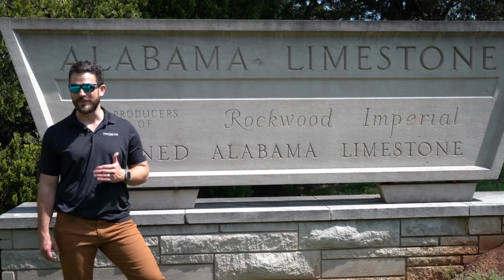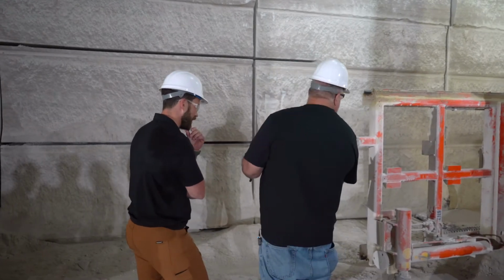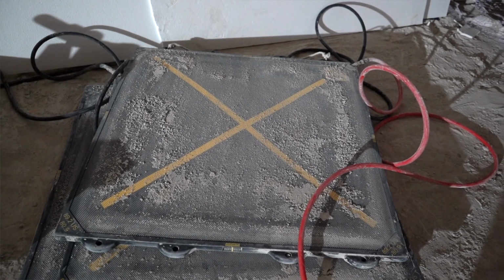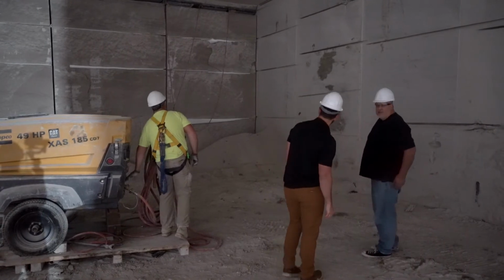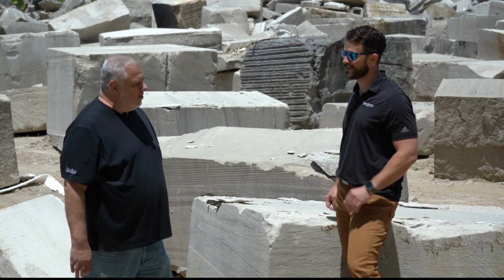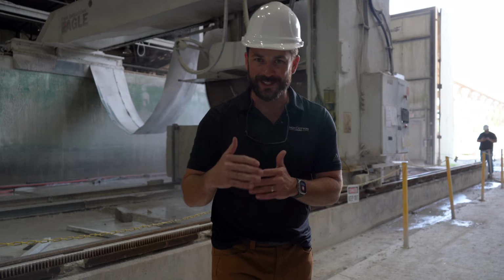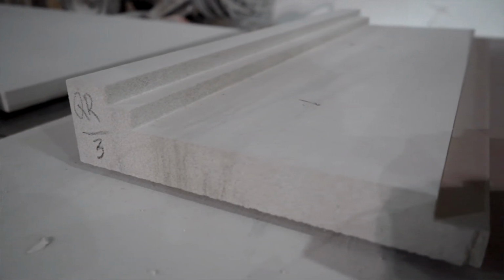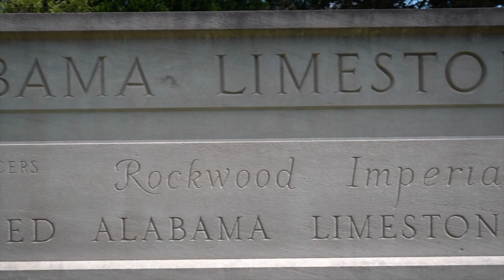Will And Steve Visit Alabama Limestone For A Mine Tour! updated roll